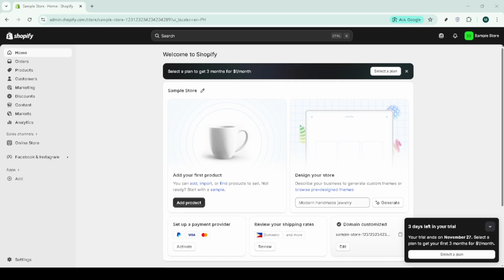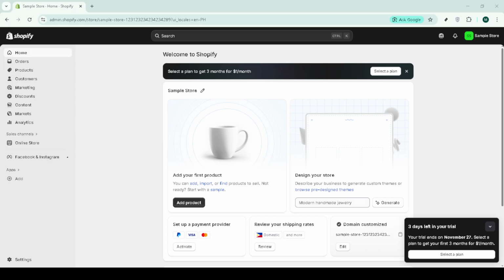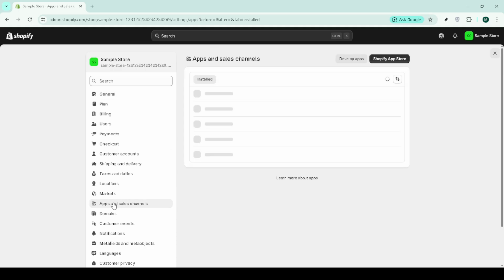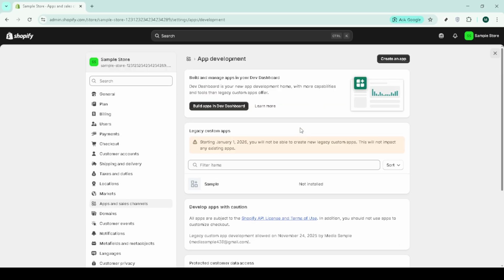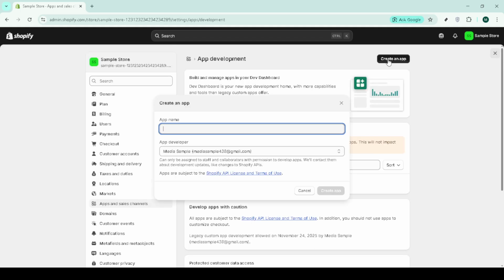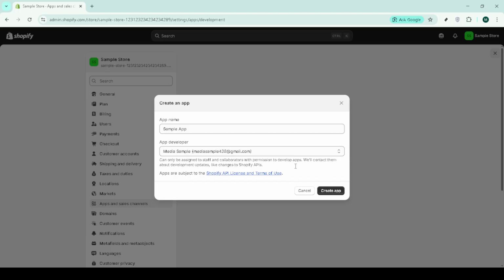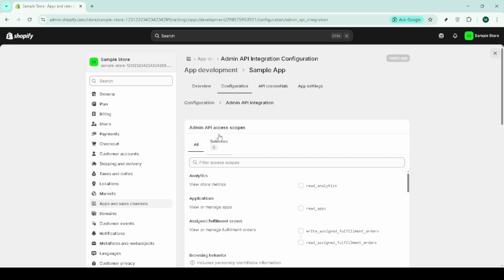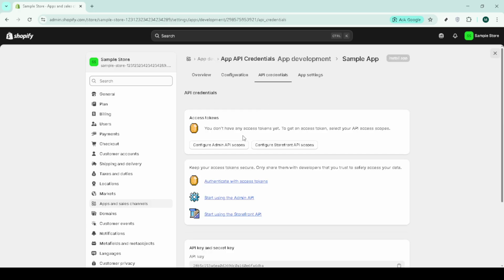How To Get Api Key On Shopify [2026 Guide]